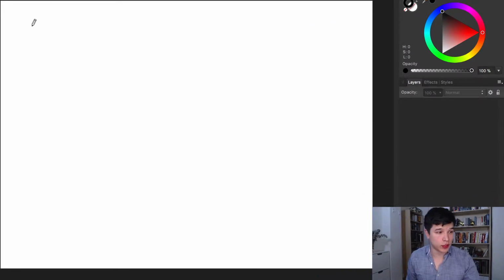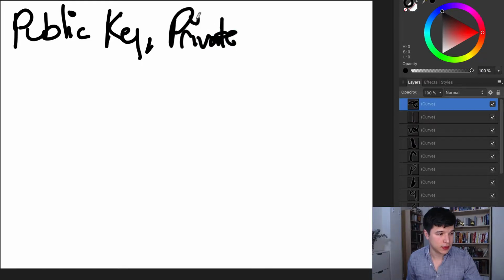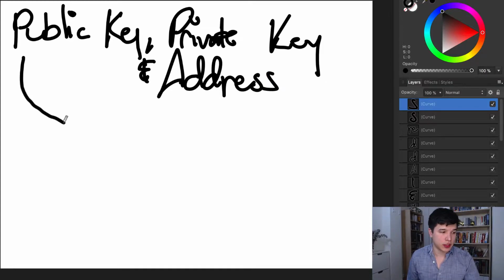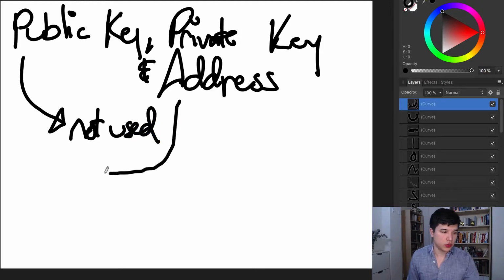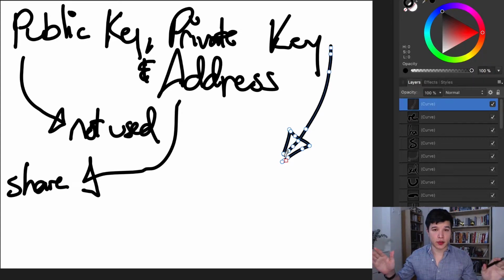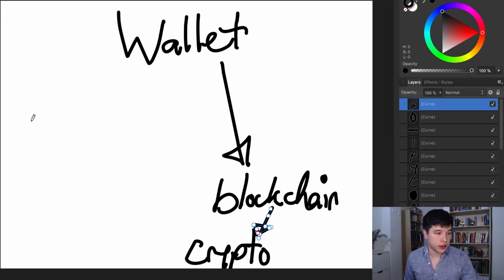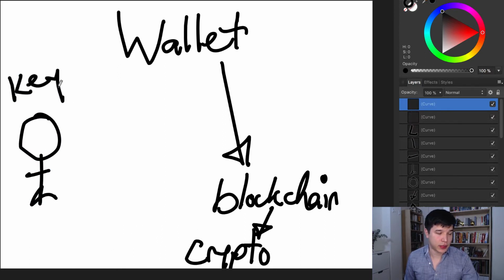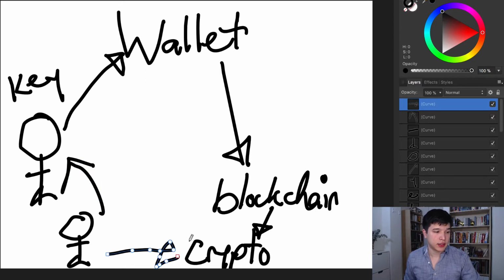Intro to Crypto 7: Public Key, Private Key, Address, & Wallet Defined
Learn what key, address, and wallet really are in this video.
Transcript Below:

Hi there!
My name is Dani and I’m the founder of the simplest crypto dictionary beginner’s guide.

In this video series, I’m going to introduce the basic concepts surrounding cryptocurrency. We’re going to touch on:
- 13 very important and very common words you need to know
- Then I’m going to bring up 5 common categories of cryptocurrency
- And finally, the 8 crypto resources you need to be using right now

A key is a string of letters and numbers that allows access to cryptocurrency.

The public key is automatically shared with anyone who trades cryptocurrencies with you. Though it's called a "public key", it isn't publicly visible until you've sent money out. And while it can be used to receive money, a safer way is to use your public address.

The private key is known only by you and allows you to access your money. Never share your private key unless you want them to be able to take all of your money!

The address is a string of letters and numbers that is publicly available and allows cryptocurrency to be received. The address can also take the form of a barcode. In conclusion, all you need to know is your private key and another person’s address to be able to access your money and send it out.

In cryptocurrencies, digital money needs to be sent and received between people. A wallet is software that interacts with the network of recordings (blockchain) and lets users receive, store, and send access to the digital money. The wallet doesn't actually store the money, instead it locks away access to the money. The only way to get access to it is by providing a key, a string of letters and numbers like a password.